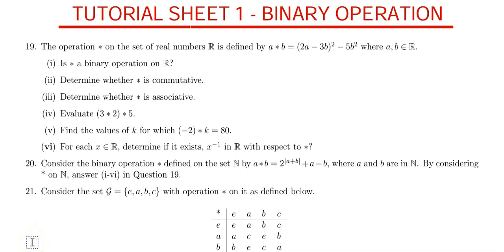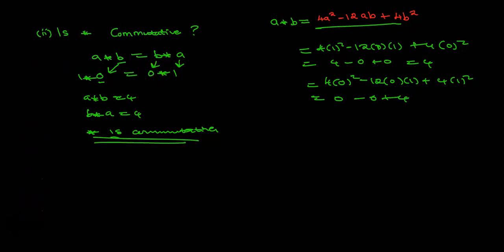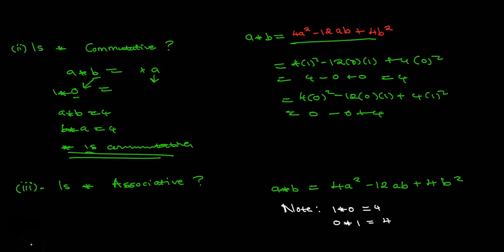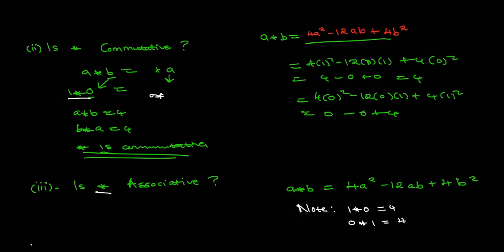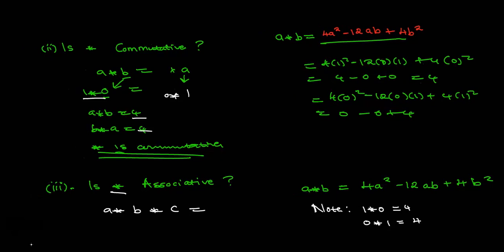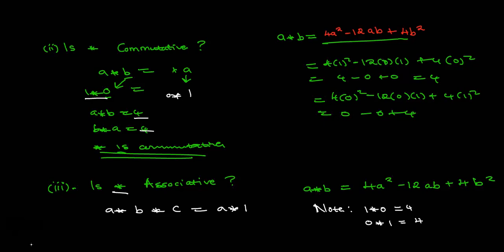BINARY OPERATION - MSM 111 - TUTORIAL SHEET 1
In this video we answer a question which contains all in concepts you need to know about Binary operation in just less than 15 minutes